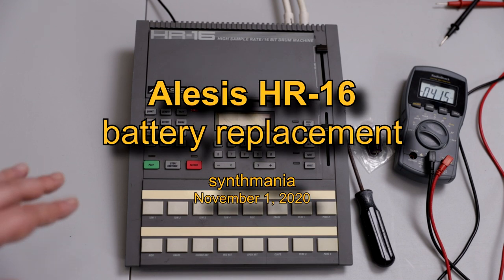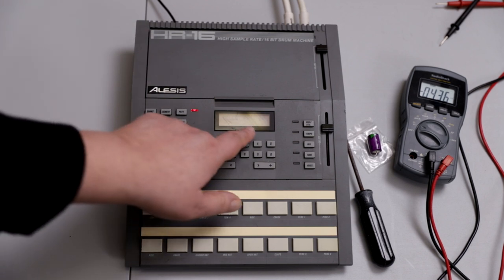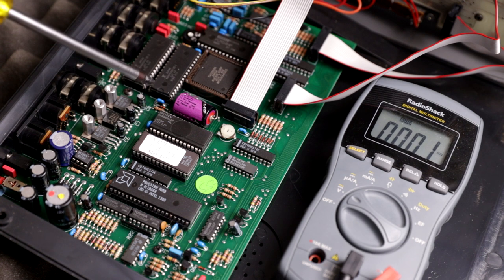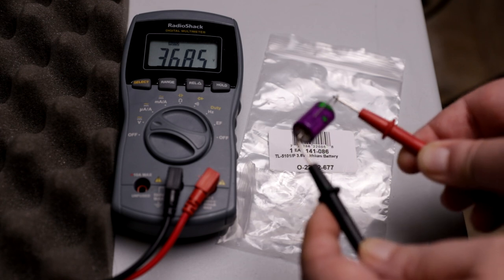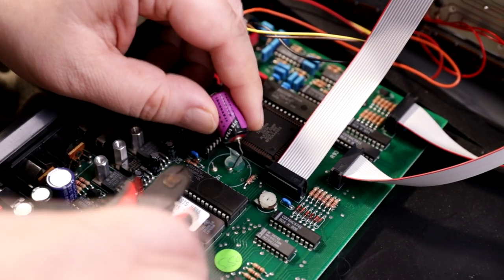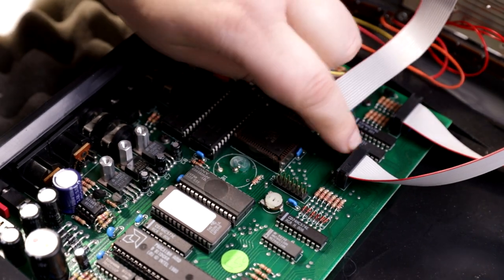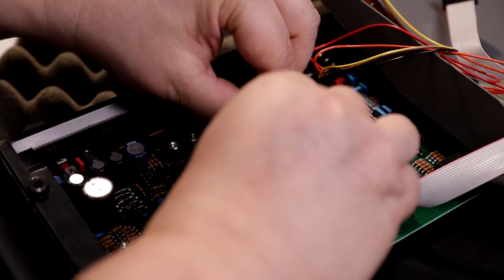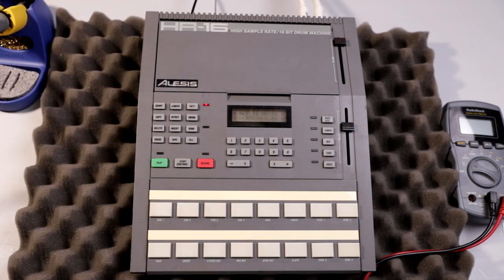Alesis HR-16 battery replacement